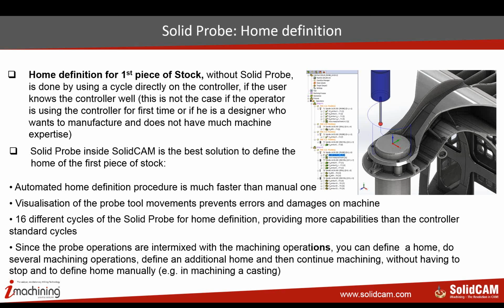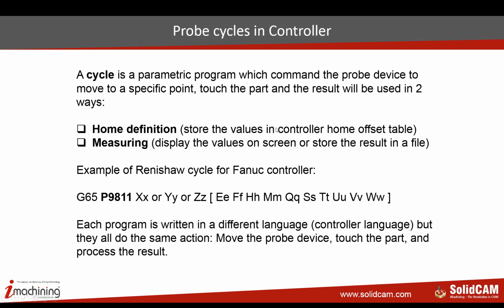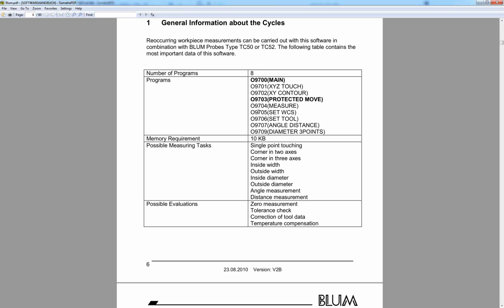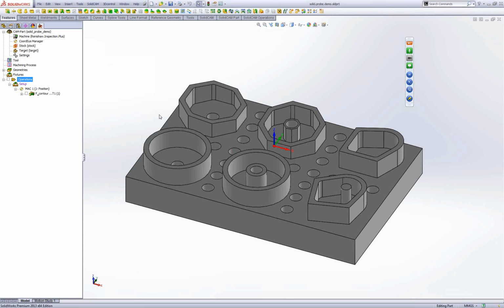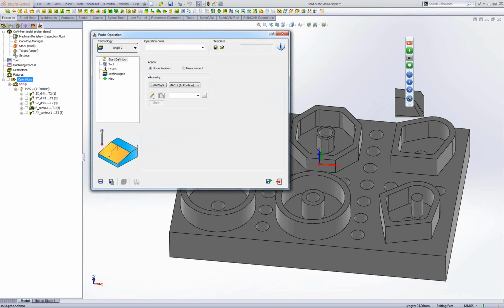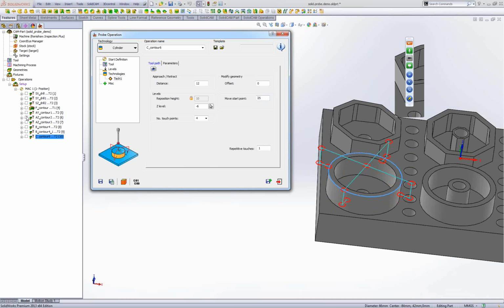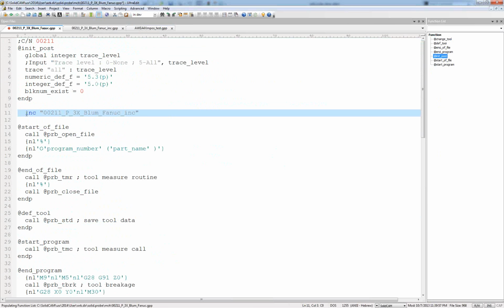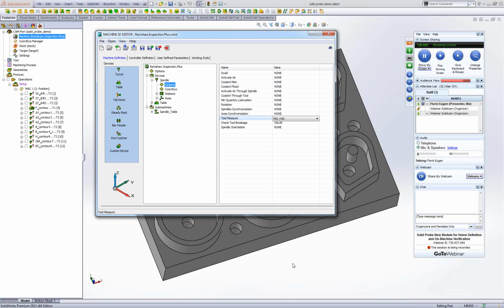SolidCAM University: New Solid Probe Module